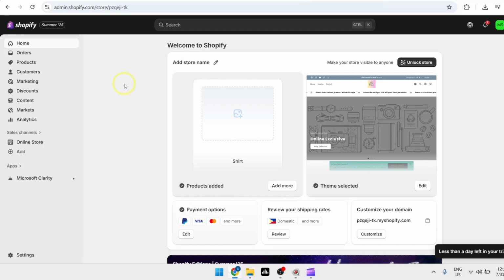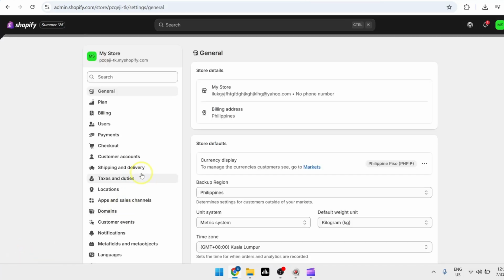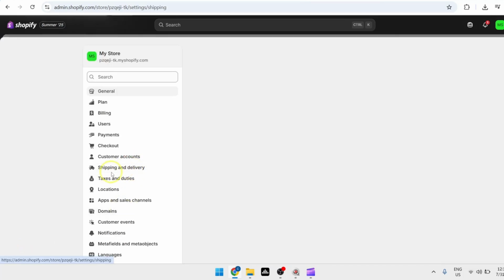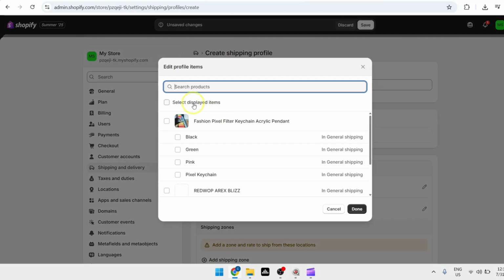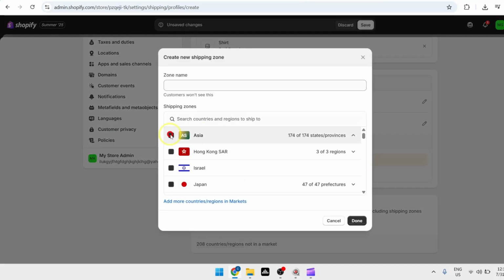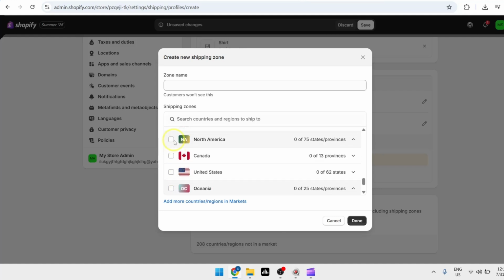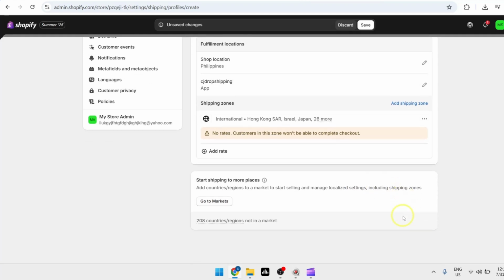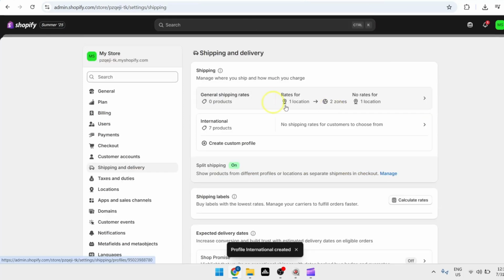How To Fix Shopify Order Can’t Be Shipped To Your Location 2025 (QUICK GUIDE)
In this step-by-step troubleshooting guide, we’ll show you how to fix this error so customers can complete their purchases without issues.

In this video, you’ll discover:

    Why Shopify shows “can’t be shipped to your location”

    How to check and update your shipping zones

    Fixing product shipping profiles in Shopify

    Ensuring your shipping rates apply to all locations you serve

    Tips to prevent future checkout errors

Perfect for Shopify beginners, dropshippers, and eCommerce store owners, this tutorial will help you quickly resolve this problem and avoid losing sales.